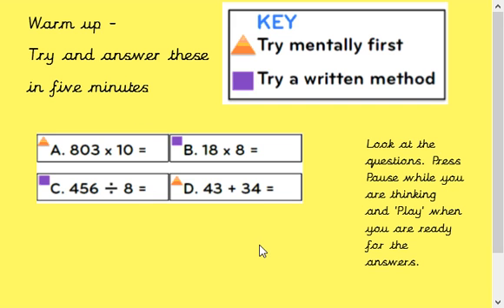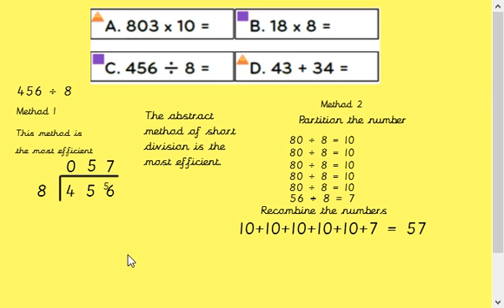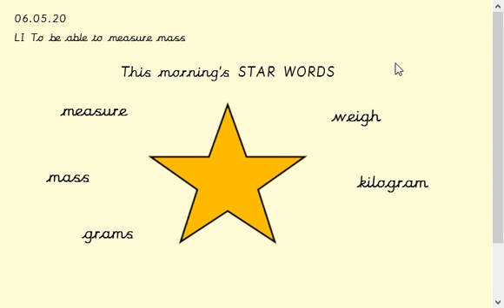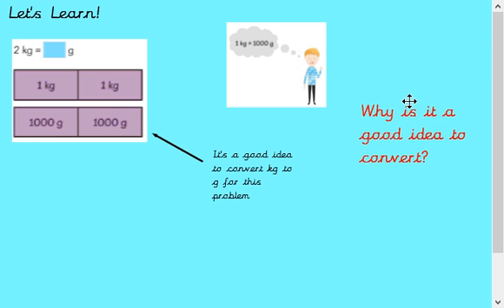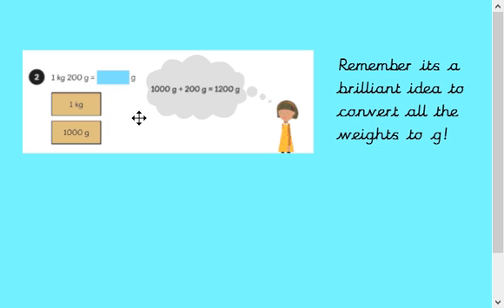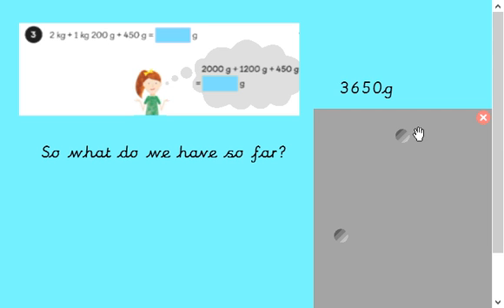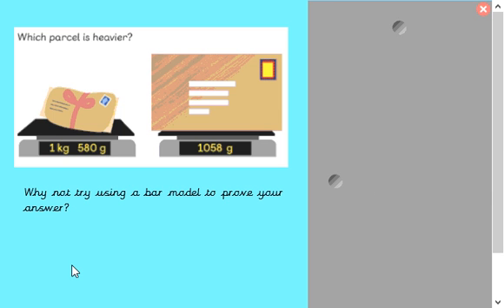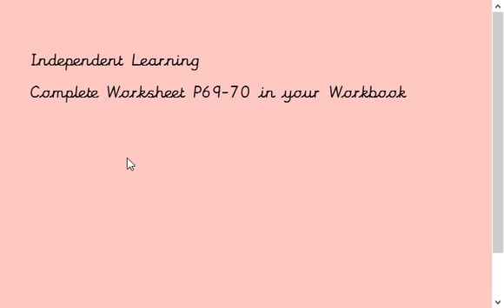Year 4 Maths 08 05 20